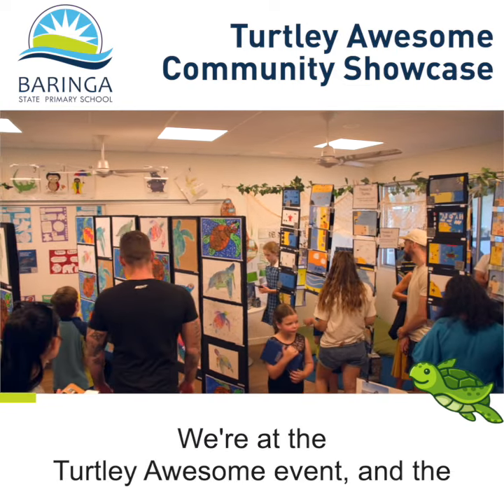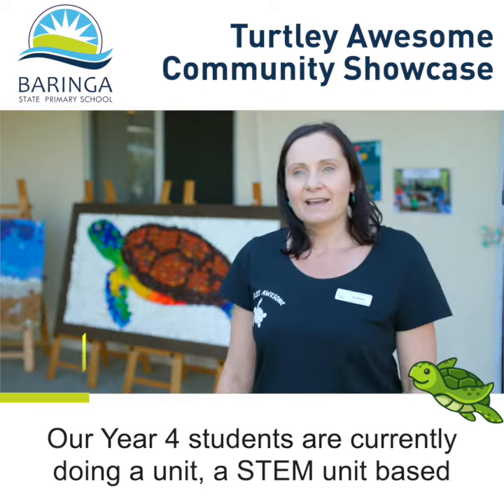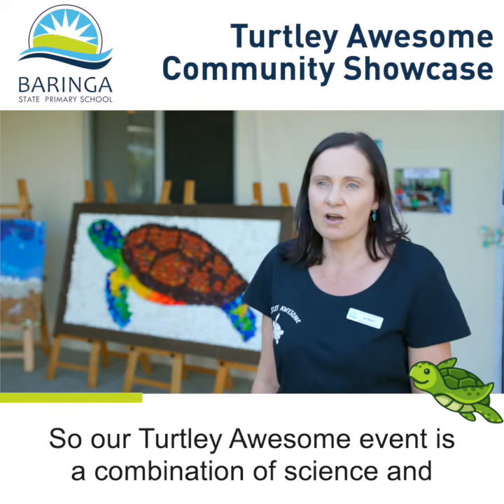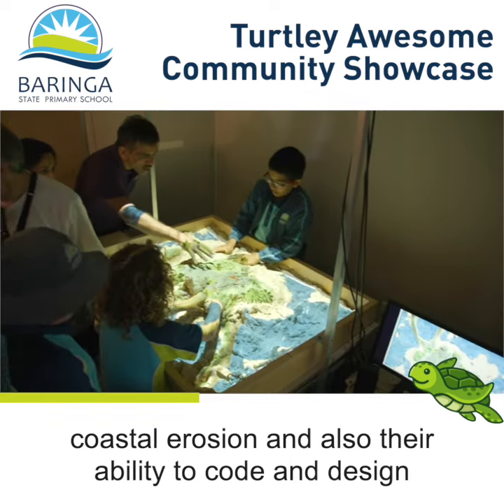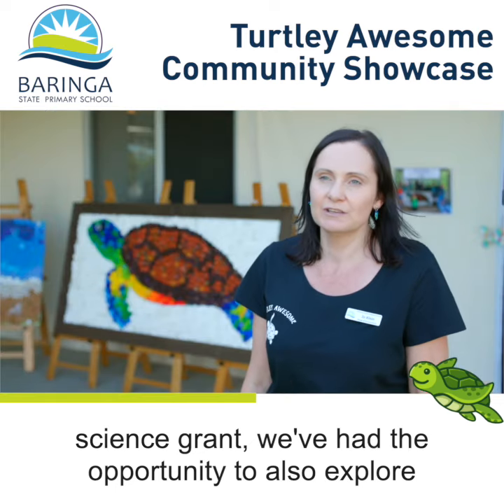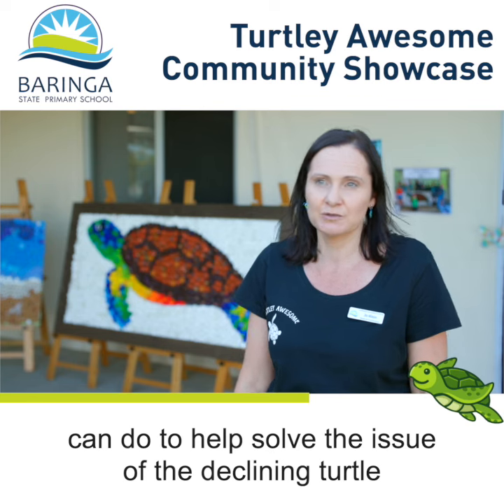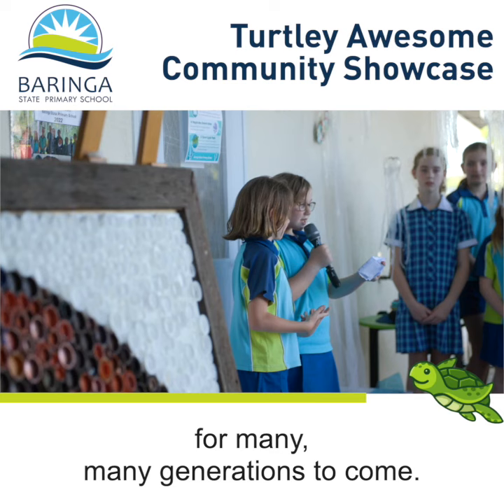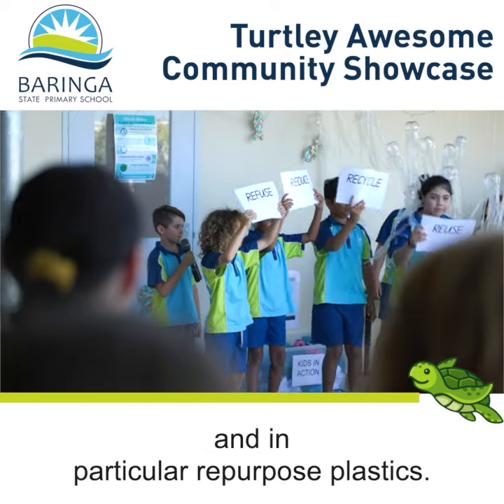Turtley Awesome Community Showcase - Baringa State Primary School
How amazing are the Baringa State Primary School year 4 students - watch along to find out about their Turtley Awesome day.